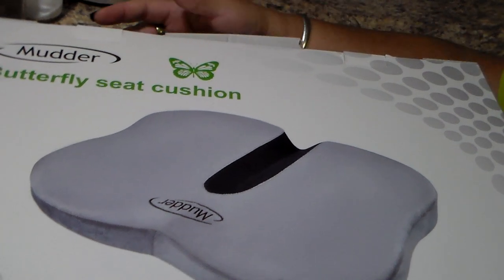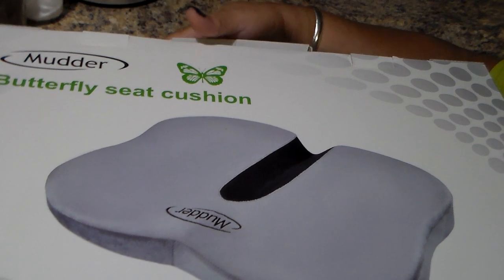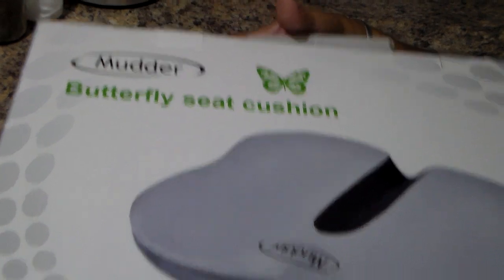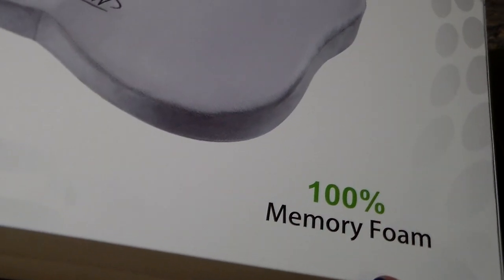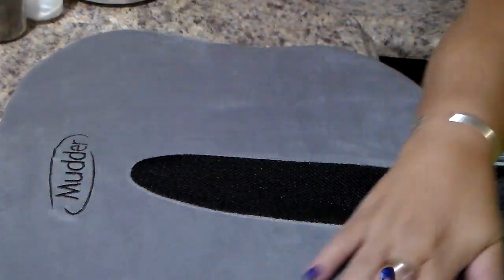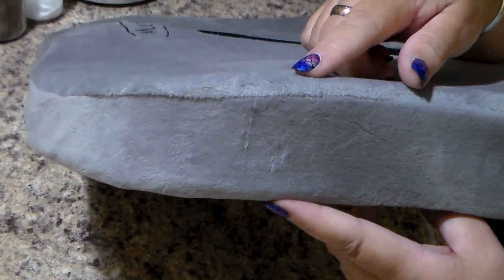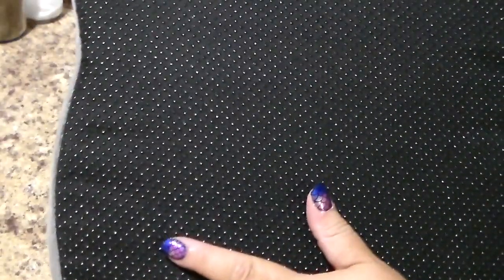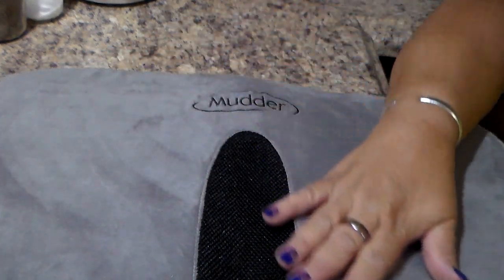Mudder Memory Foam Cushion Review